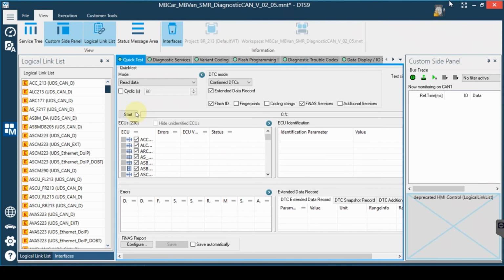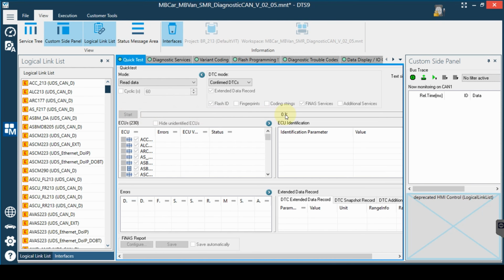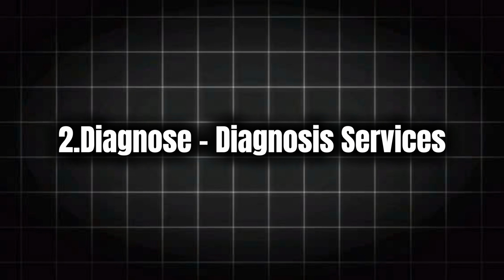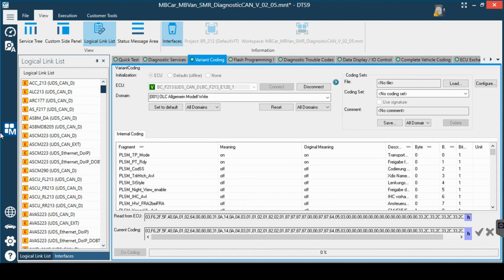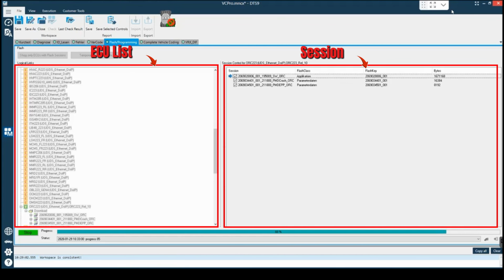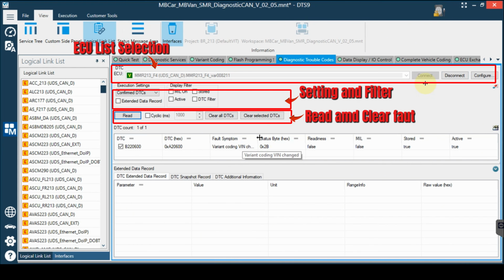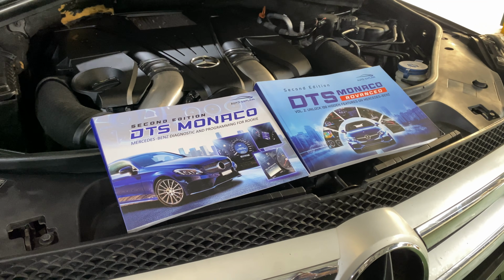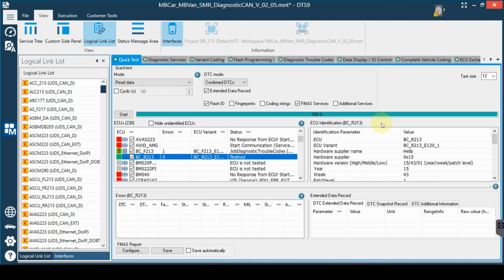DTS Monaco 9 - Mercedes Programming, Zenzefi Offline Coding + Full Projects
In this video, we introduce DTS Monaco 9, a powerful engineering tool used for Mercedes programming, advanced diagnostics, ECU coding, and flash programming on modern Mercedes-Benz vehicles.

Many technicians working with newer platforms such as Mercedes-Benz W223, Mercedes-Benz W206, Mercedes-Benz W214, and Mercedes-Benz W254 are facing limitations when using older versions like DTS Monaco 8.16, which does not support the Zenzefi Certificate required by newer vehicle architectures.

This video provides an overview of DTS Monaco 9, explaining how it enables technicians to work with the latest Mercedes platforms through features such as:

Quick Test (Kurztest) – full ECU scan

Advanced ECU diagnostics

Variant Coding and system configuration

ECU Flash / Programming

Diagnostic Trouble Code (DTC) analysis

Complete Vehicle Coding

With DTS Monaco 9 + Zenzefi Certificate, workshops can continue performing Mercedes ECU programming, offline coding, and engineering-level diagnostics on the newest Mercedes-Benz vehicles.

If you are working with Mercedes diagnostic software, ECU programming, or engineering tools, this video will give you a clear overview of how DTS Monaco 9 works.

🛠 Professional Car Diagnostic Equipment & Training Books

We provide genuine diagnostic equipment along with in-depth training guidebooks — supporting technicians from beginner to expert level.

🔧 Diagnostic Equipment by Brand:

Mercedes-Benz
BMW
VAG (VW, Audi, Škoda, SEAT)
GM
Jaguar Land Rover
Ford
Mazda
Toyota
Porsche
Multi-brand Combo/Package kits
Diagnostic software, dedicated laptops

📚 Master Car Diagnostic & Coding Book Collection:

Mercedes-Benz (4 books): DTS Monaco Rookie, DTS Monaco Advanced, Vediamo Expert, Master Mercedes Diagnostic
BMW: INPA, ISTA, E-Sys, NCS Expert
VAG: ODIS, ElsaWin, ETKA
GM: Tech2Win, GDS2, SPS2, DPS, module programming, immobilizer
Jaguar Land Rover: SDD, Pathfinder, TOPIx
WinOLS (2 books): ECU Tuning for petrol and diesel engines
PCB ECU Manual: ECU hardware, board-level components and repair techniques

⚠️ Note: Using this equipment and performing coding procedures requires solid foundational knowledge. Not recommended for beginners without proper training.

Or leave a comment — we support customers worldwide.